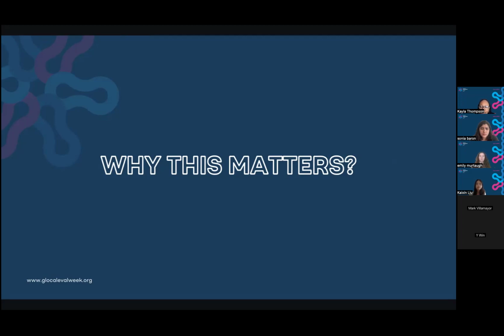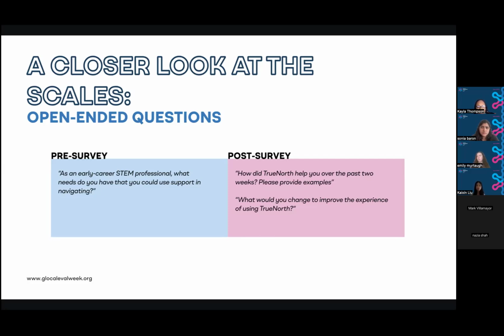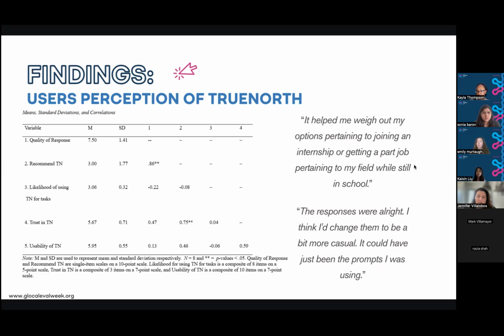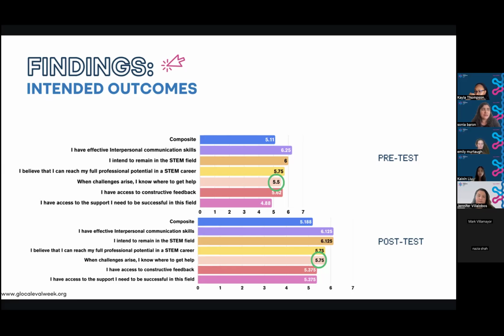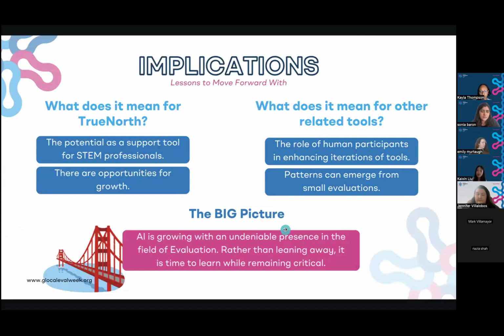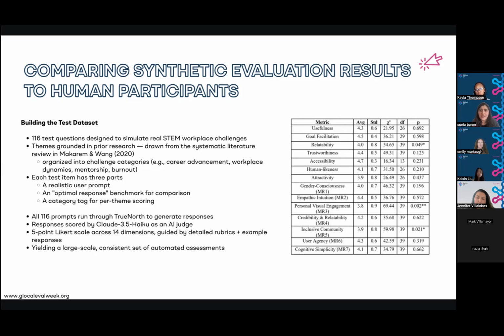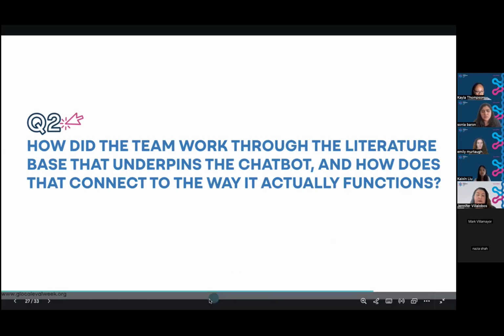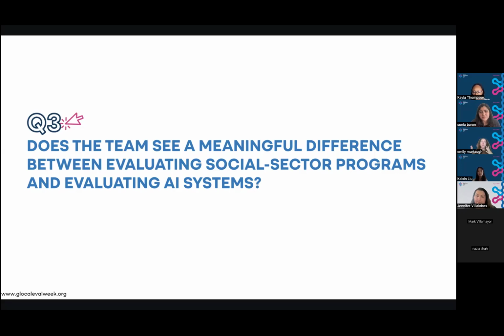Evaluating a Chatbot: Design, Findings, and Implications for AI in Evaluation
This session is the first of a two-part series entitled “Evaluating AI for Early-Career STEM Support: Trust, Use, and Perceived Outcomes from a Chatbot Intervention,” organized by Claremont Graduate University for Glocal Evaluation Week 2026.

In this session, the panel presents an evaluation of TrueNorth, an AI-powered chatbot designed to provide early-career guidance to STEM professionals. Using a mixed-methods pre/post design, the evaluation examines participants’ trust in AI, their likelihood of using AI for work-related tasks, and perceived outcomes related to confidence, agency, and access to support.

The session shares key findings and qualitative insights on how participants understand and use AI-generated guidance, while also reflecting on the practical challenges of evaluating AI-based interventions.